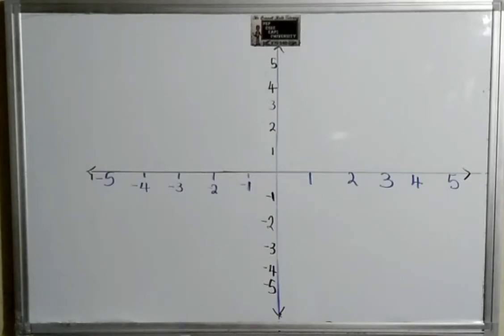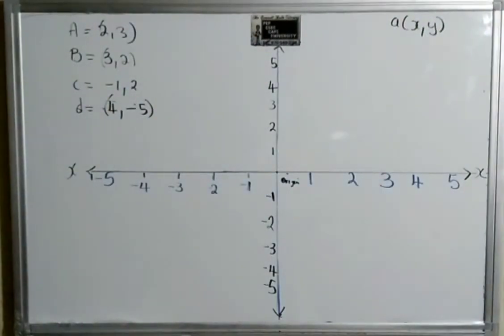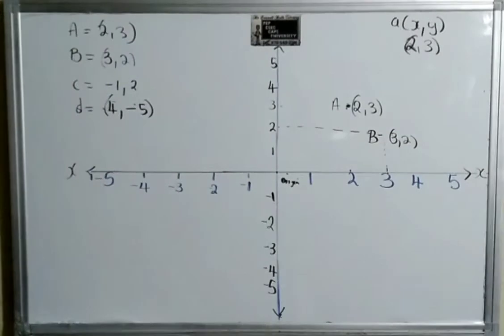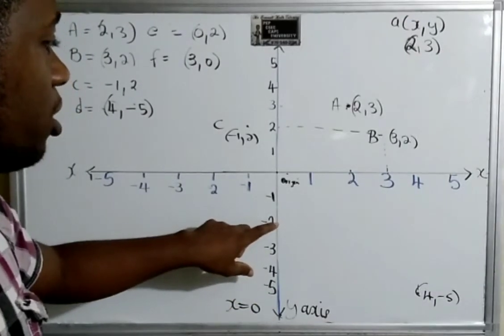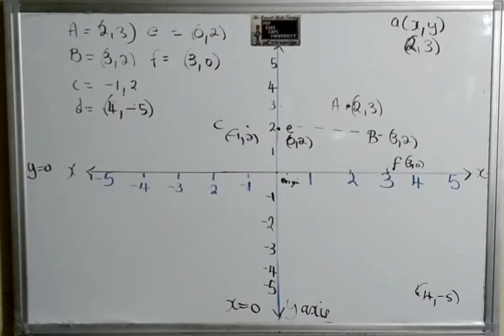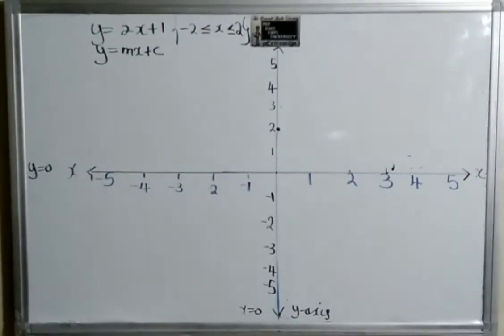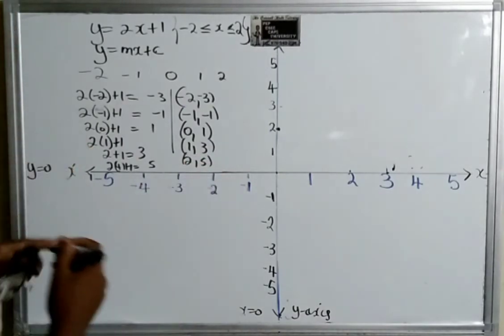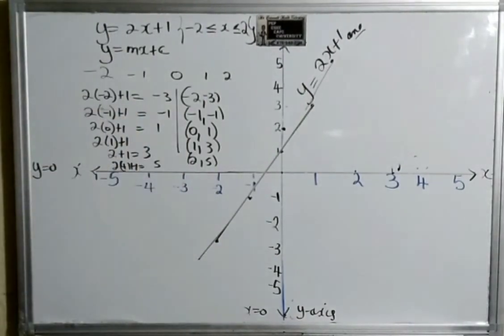Linear graph (Strightline Graph)